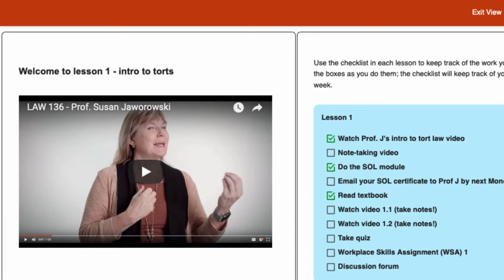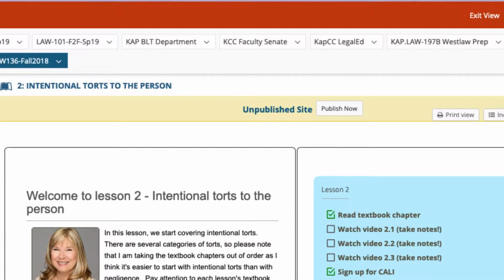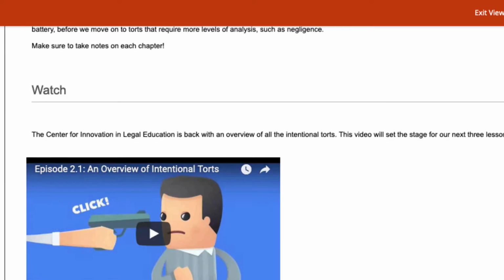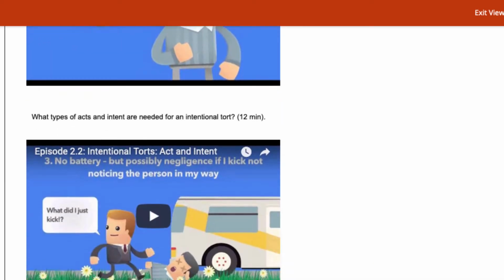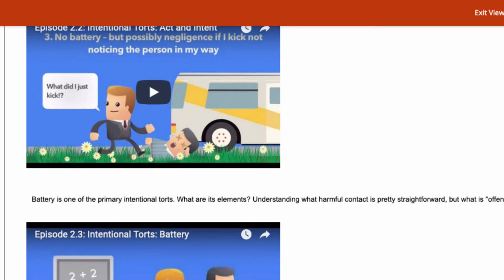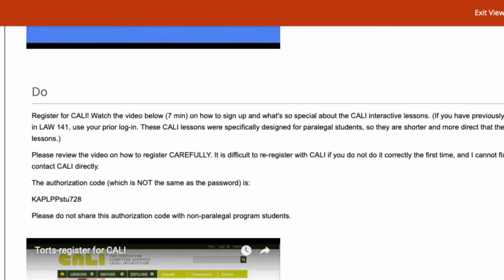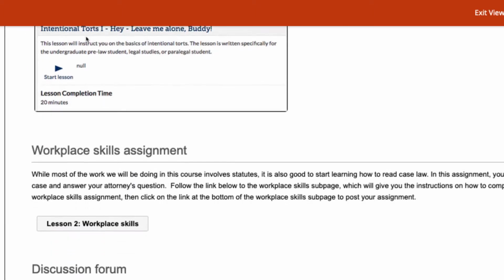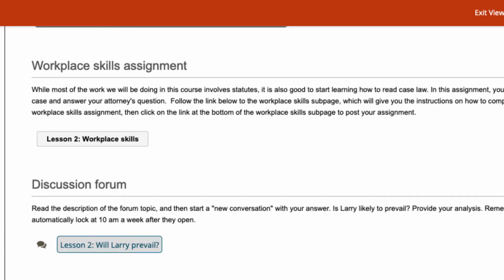LAW136-prep-video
Get ready for LAW 136, Tort and Insurance Law!